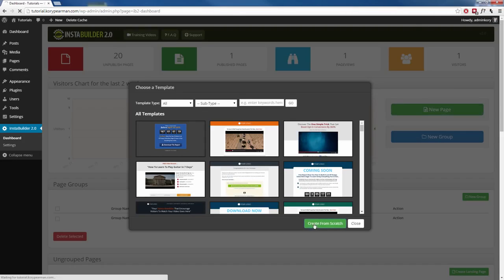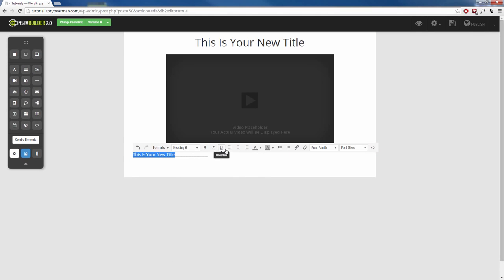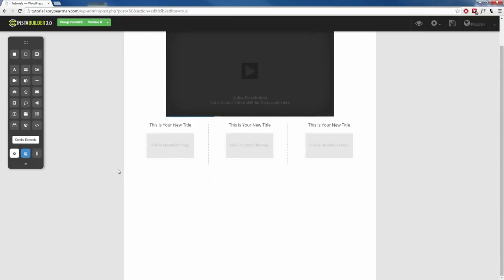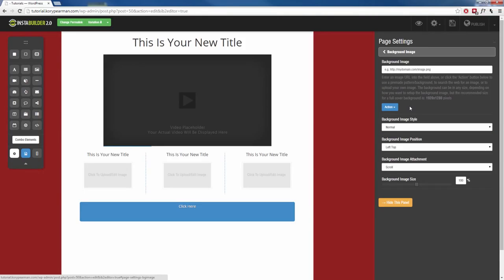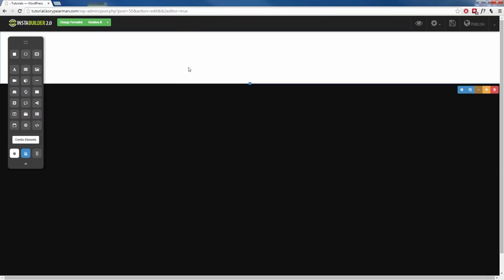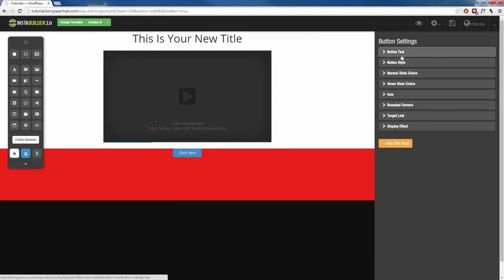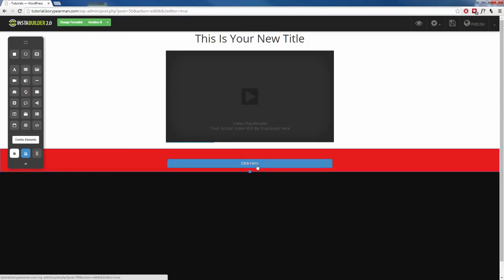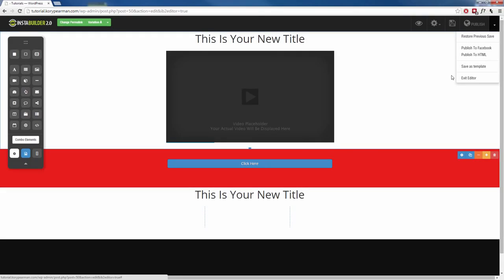InstaBuilder 2 0 How To Create A Page From Scratch